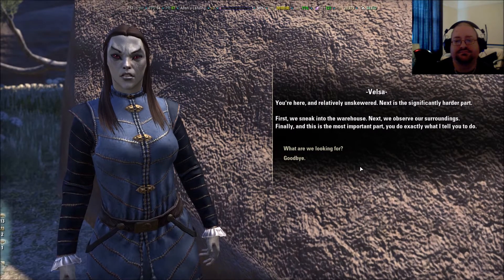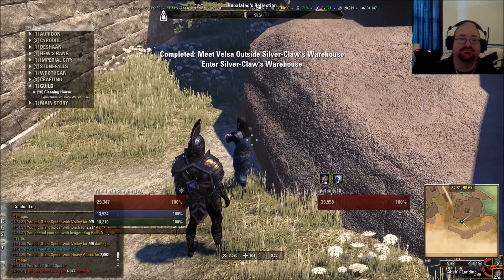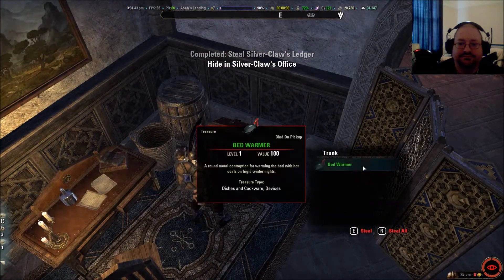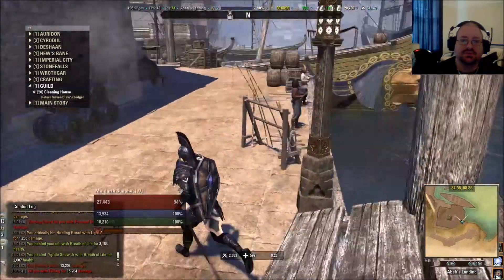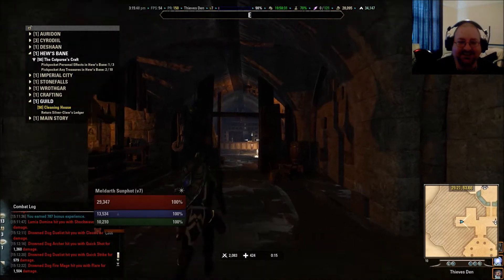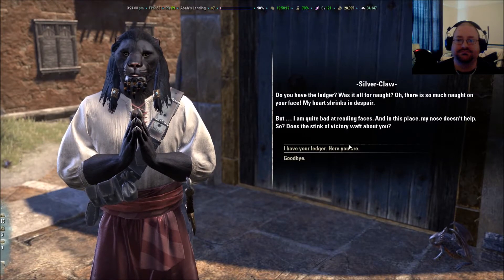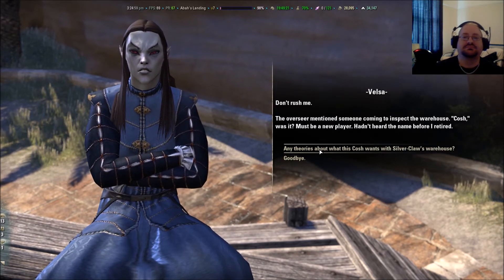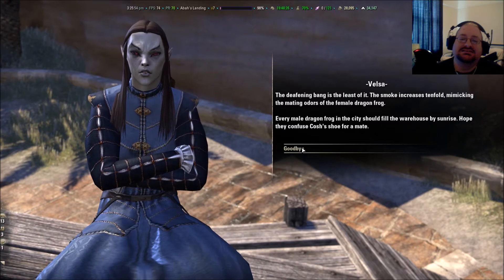Elder Scrolls Online - Thieves Guild DLC - Cleaning House - Part 2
Hello my minions - we are back with more Elder Scrolls Online - with Thieves Guild DLC - we die - we get lost and we get shouted at for now speaking with Silver-Claws.  I am enjoying this :D  Also i did remove a little bit of me being lost as it was pretty much 10 minutes of me following a broken map :D

Elder Scrolls Online - all rights owned by Zenimax Online Studios